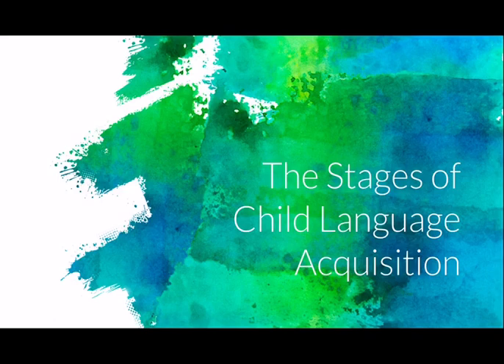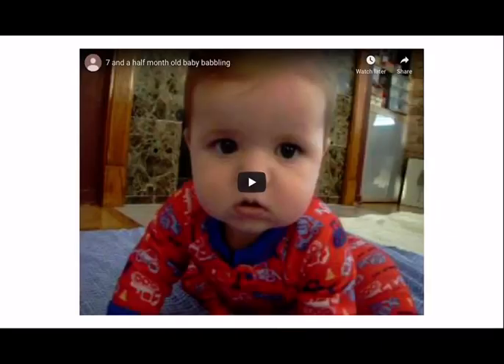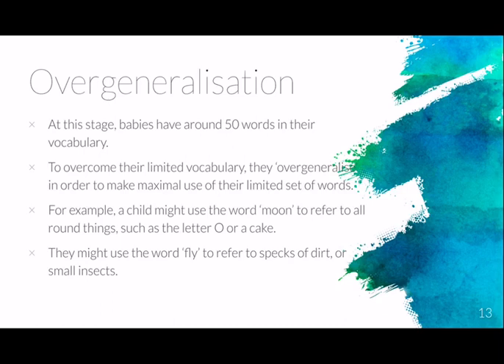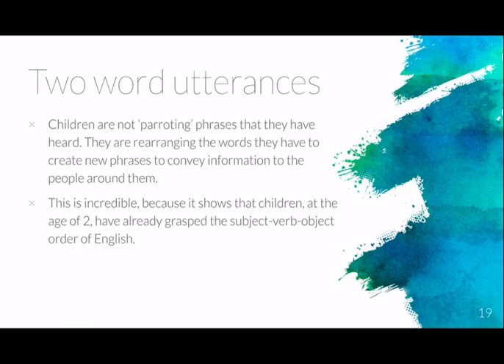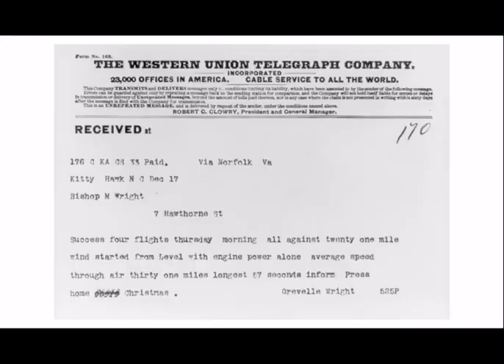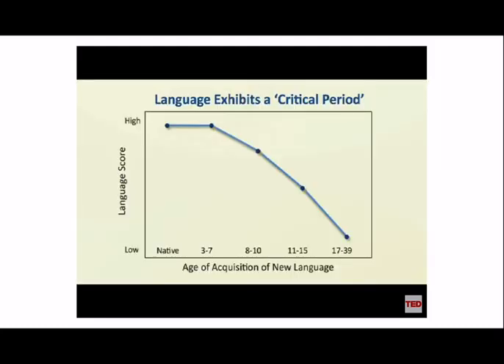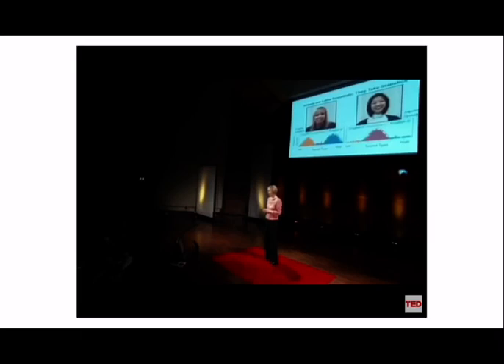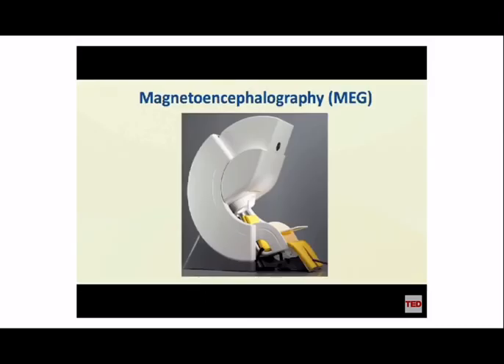Stages of Child Language Acquisition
The beginning of a series of videos explaining the concepts relating to Unit 1, Area of Study 2 (Language Acquisition).
This is for Year 11 English Language students.